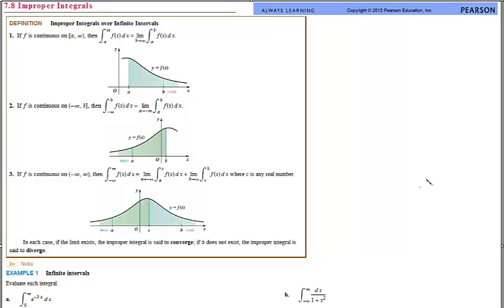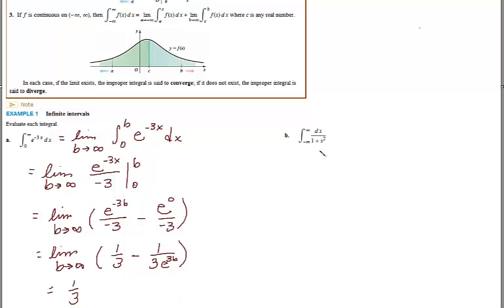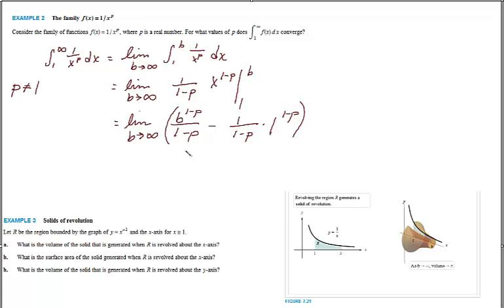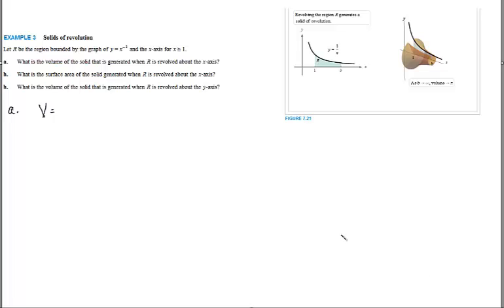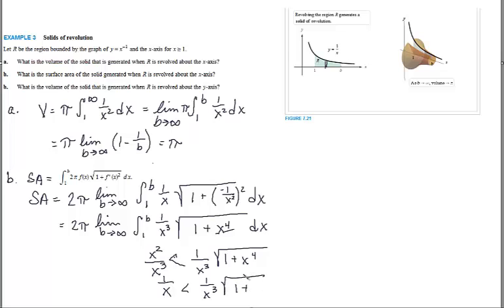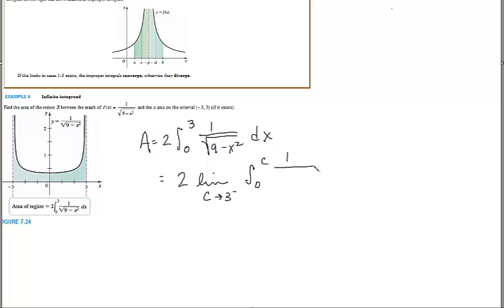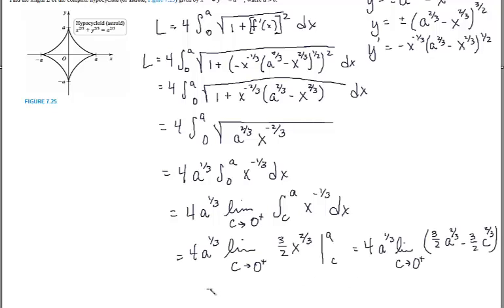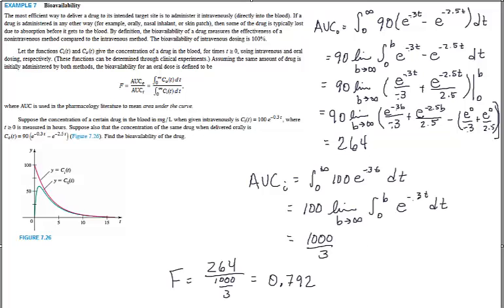MATH A252 8.9: Improper Integrals